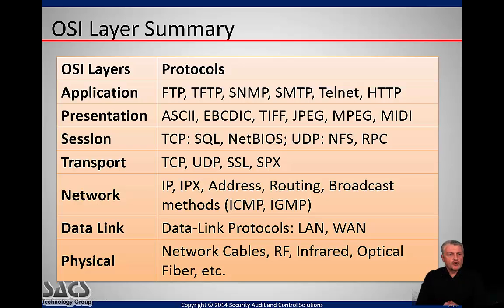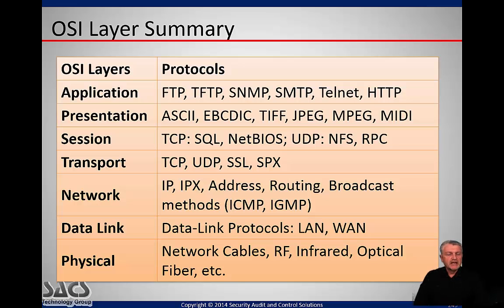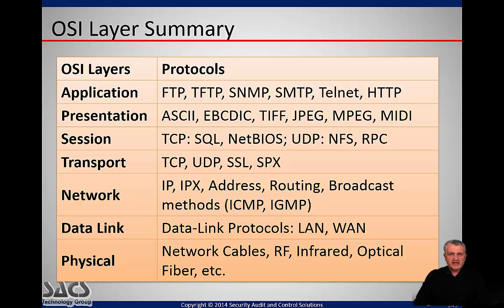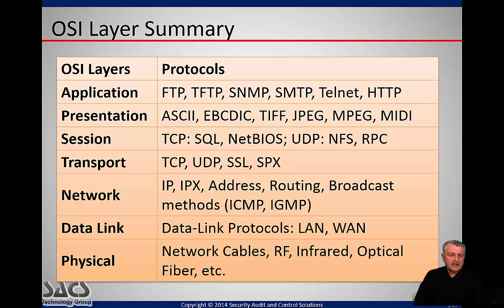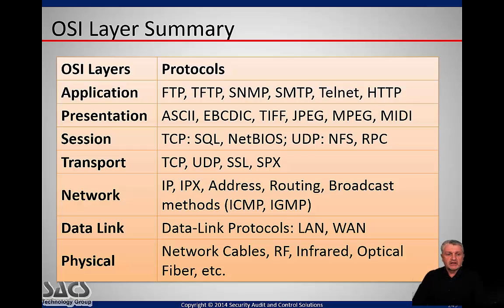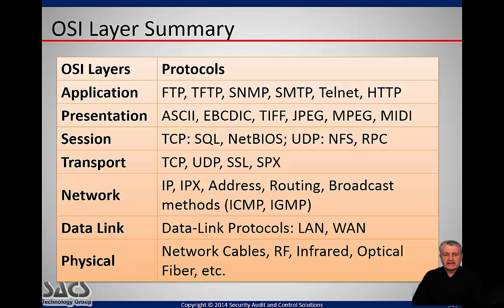OSI Layer... a quickie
Just a quick look at the 7 layers of the OSI and what is running at which layer